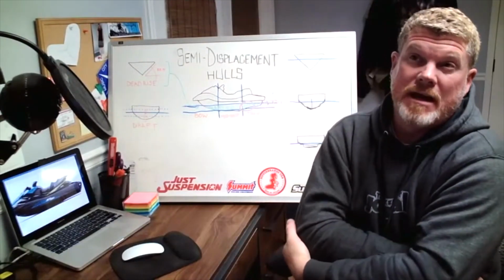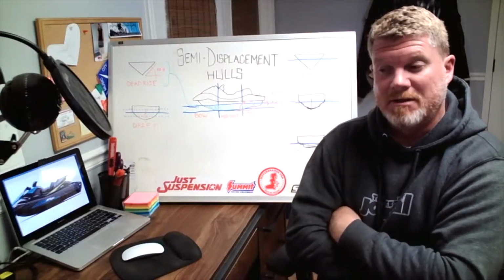Yamaha's VXR May Be The Most Fun, Low Stress Used PWC: WCJ Quick Topic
This Quick Topic segment was taken from our full-length podcast titled "Semi-Displacement Hulls & Why Kawasaki Will Never be The Fastest PWC" and can be viewed in its entirety